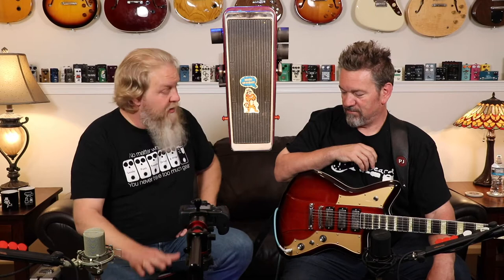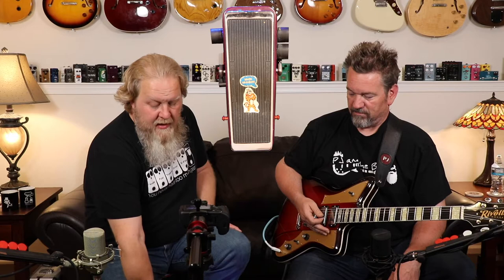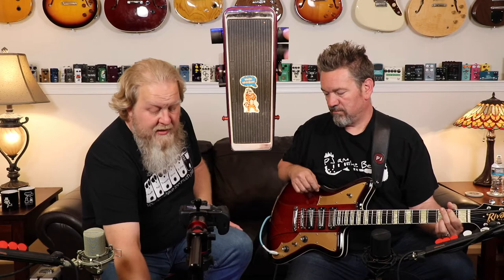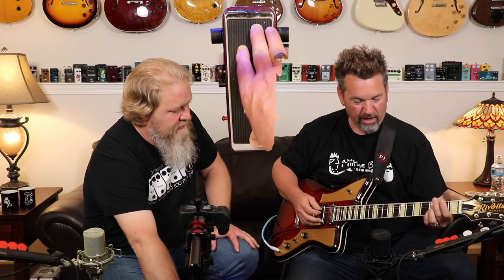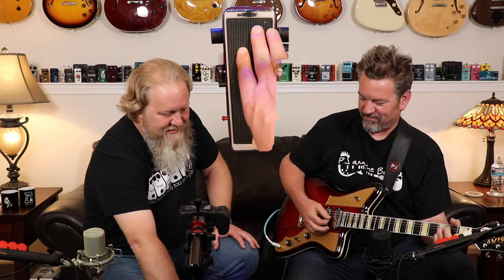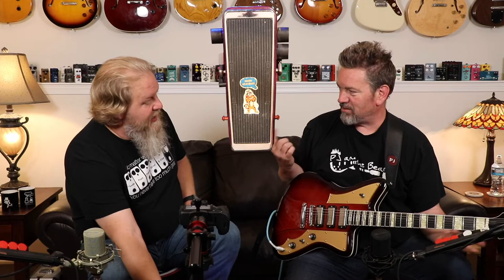The TVP-1 Tremolo Volume Pedal by Dunlop - The Tremolo Series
In this episode, we check out the TVP-1 Tremolo Volume Pedal by Dunlop. This pawn shop find is a great sounding tremolo!

Paid Promotion Disclosure - In order to be as transparent as possible we click the paid promotion box on any video that contains a free or discounted product anywhere in the video. We appreciate the companies that are willing to work with us to bring you unbiased product demonstrations

Check us out the web, a great way to browse the series!

0:00 - Tremolo bumper
0:20 - Beard demo
0:50 - Introduction
1:42 - Reference tone
2:18 - Volume side w/demo
3:19 - Tremolo side
3:48 - The depth knob w/demo
5:30 - Get rid of the volume side…
6:40 - Speed w/demo
7:33 - Chop switch w/demo
8:30 - Does the depth knob affect the chop function
9:08 - Wrapping it up
11:06 - PJ plays out